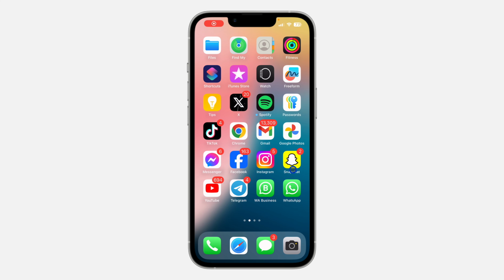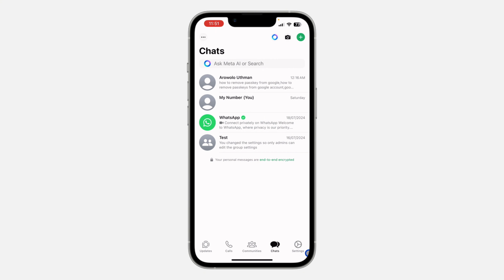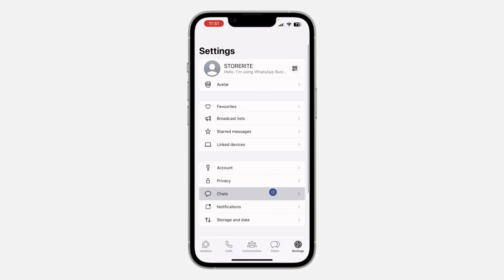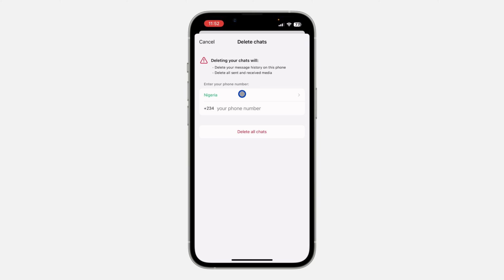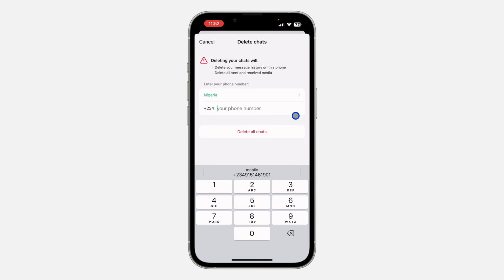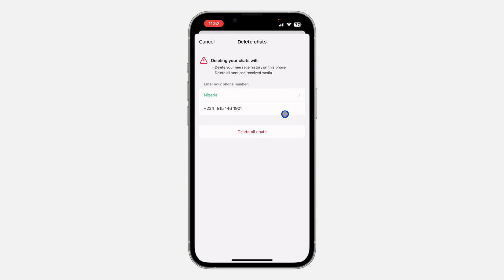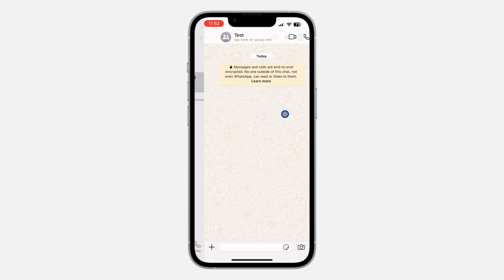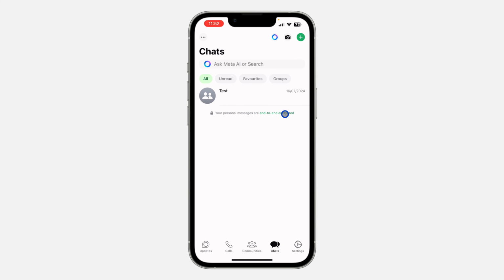How to Delete All WhatsApp Chats At Once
In this video, we'll guide you through the process of deleting all your WhatsApp chats at once. Whether you want to clear out old conversations or start fresh, this step-by-step tutorial will show you how to quickly and efficiently remove all your chat history. Follow along to simplify your WhatsApp experience and free up space on your device.